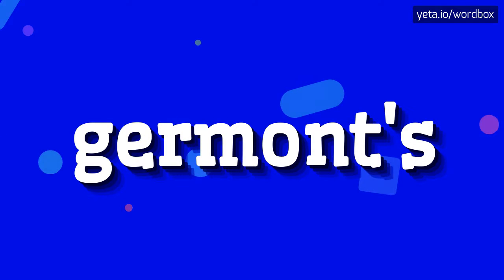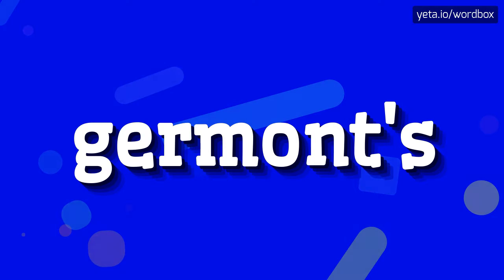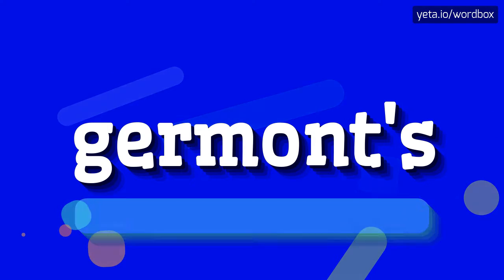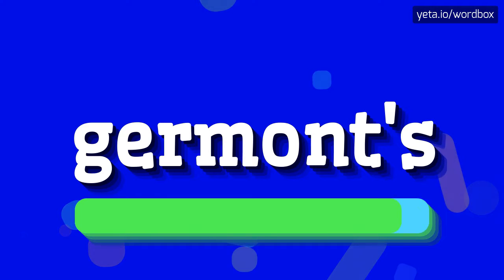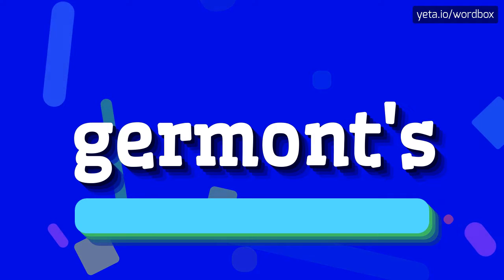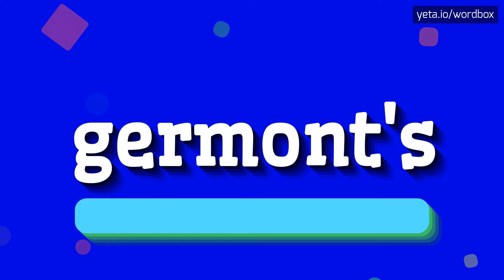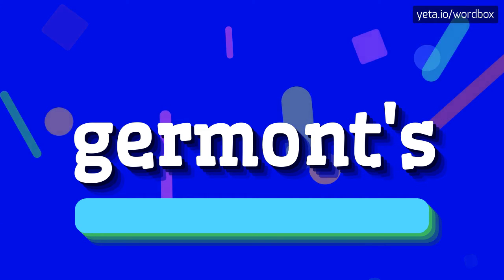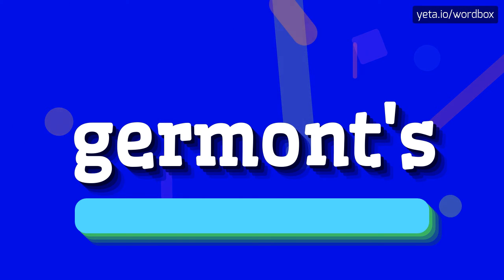GERMONT'S - HOW TO PRONOUNCE IT!?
Watch how to say and pronounce "germont's"!